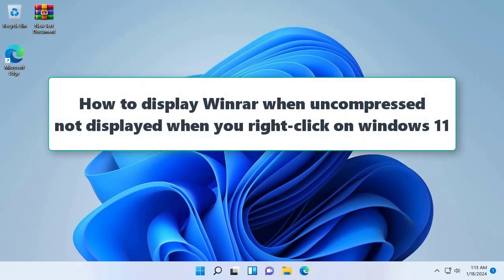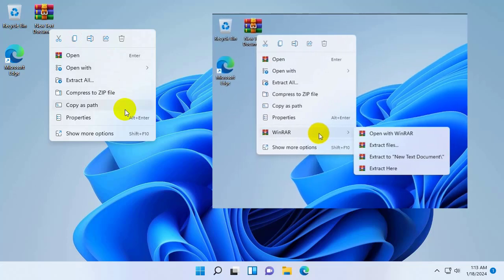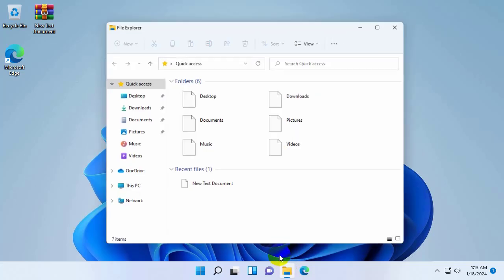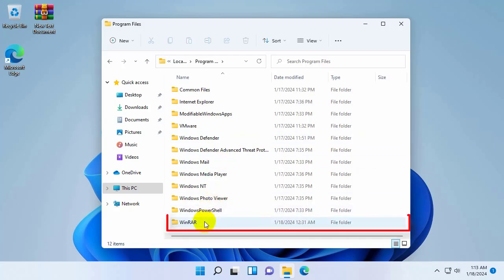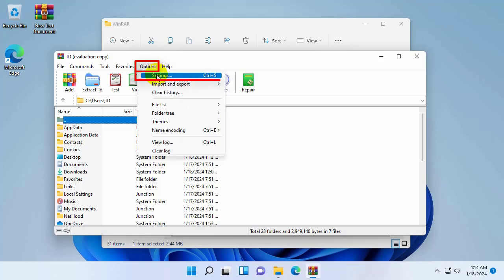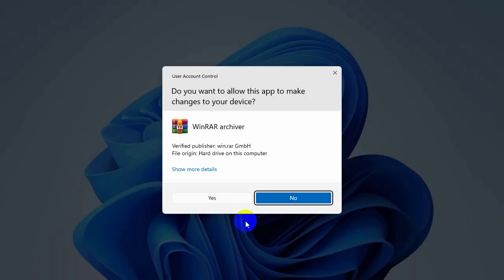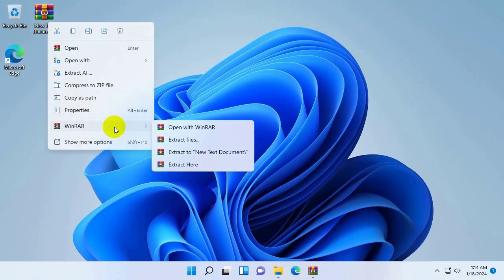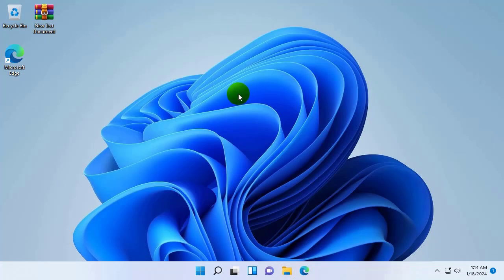Add Winrar to the mouse menu - Winrar doeso not show when the mouse is right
This video will show you how to display Winrar when uncompressed without displaying it when you right-click on Windows 11.

Video content
00:00 1. Burn the world
00:23 2. How to display Winrar

How to display WinRar when it is not displayed
- In this PC, select the Winrar folder.
- Change the settings of Winrar.

The keywords on Google
Winrar doeso not show when the mouse is right
They do not show Winrar
Winrar does not show an extract here.
Click mouse right mouse properties
Add Winrar to the mouse menu.
How to install WinRAR for Windows 11 64-bit WinRAR Installer for Windows 11
Download Winrar for Windows 11
download winrar win 11